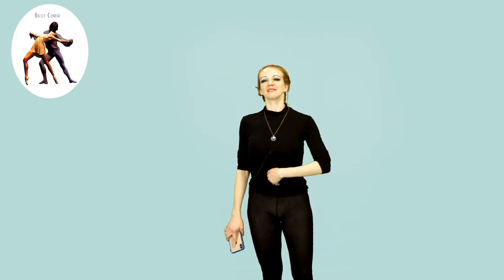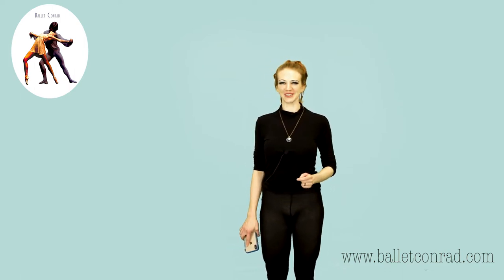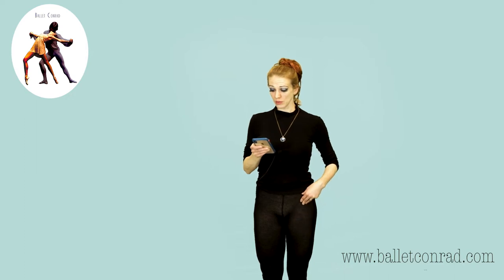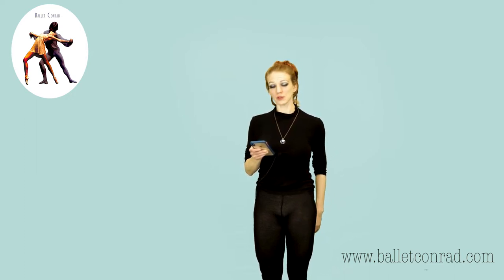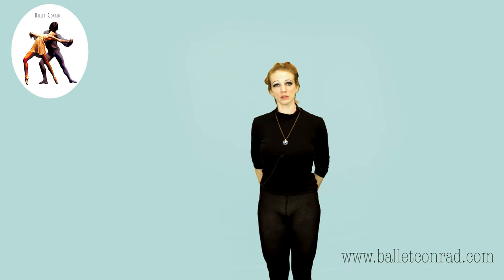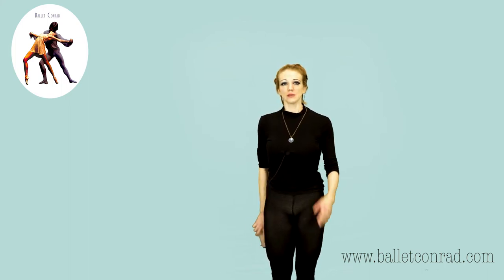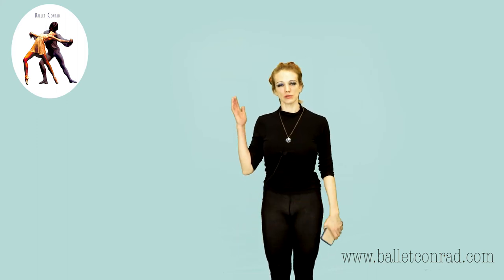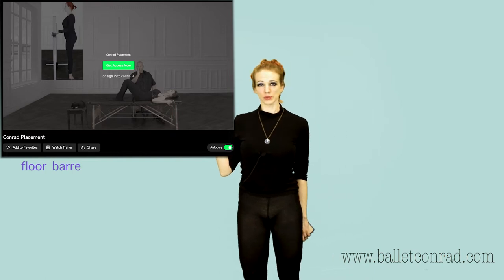Svetlana's Vlog 53 Q/A - Breathing